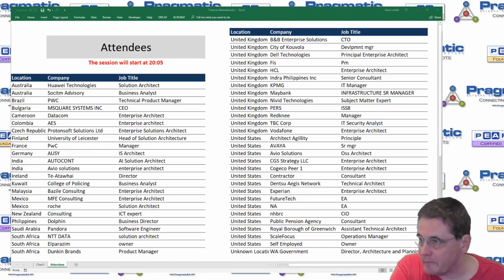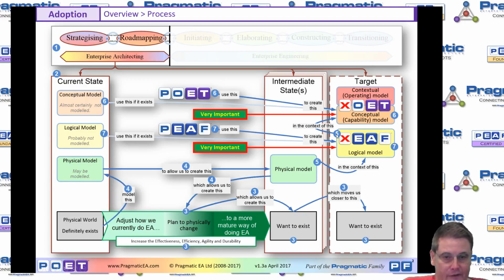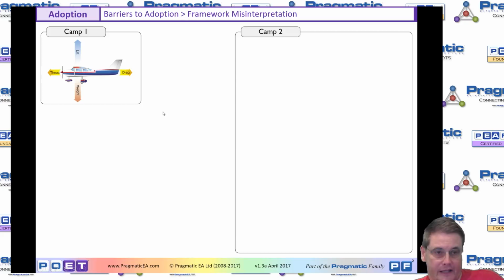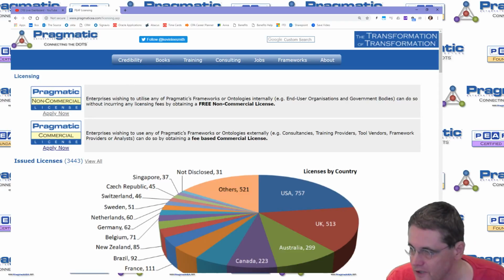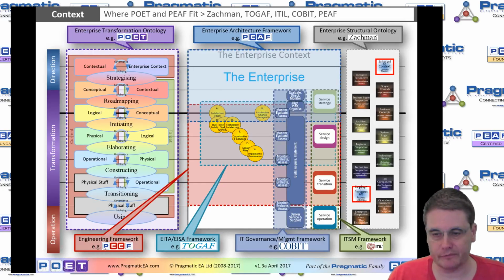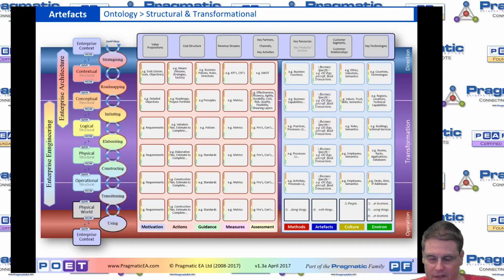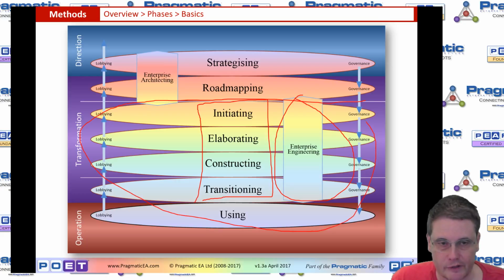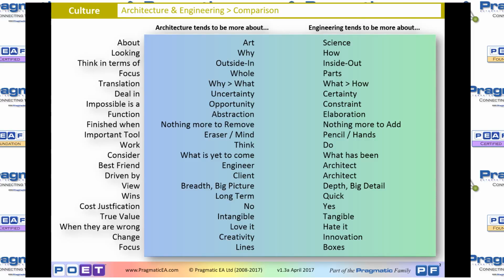PEAF Certified Tutorial/Q&A - #2 (2018 09 20) HD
PEAF Certified Tutoral/Q&A